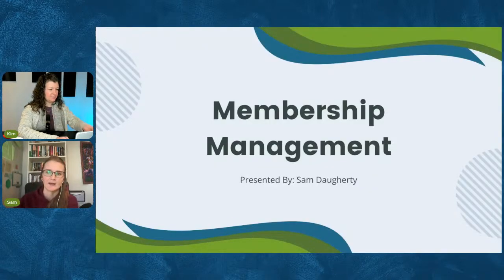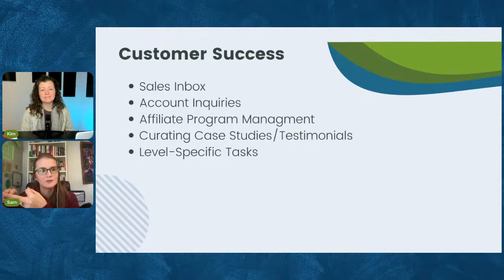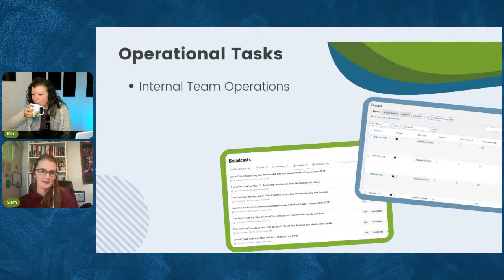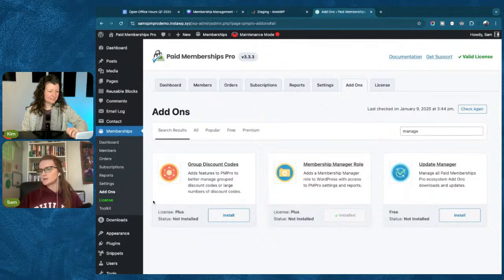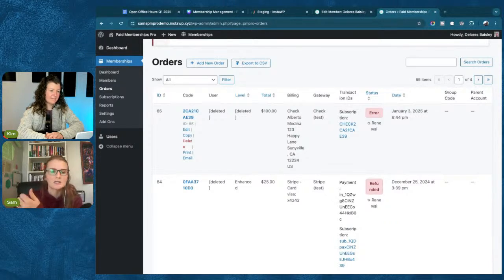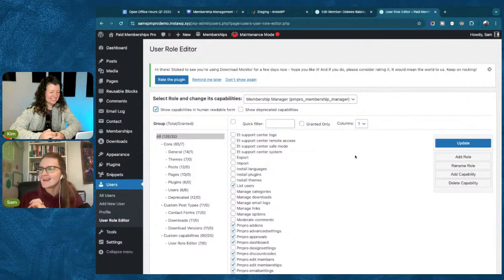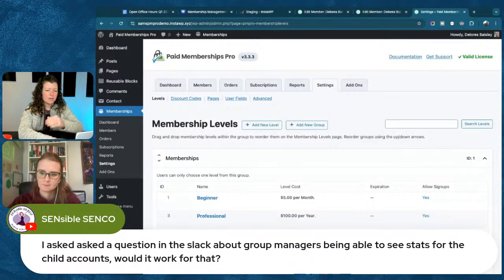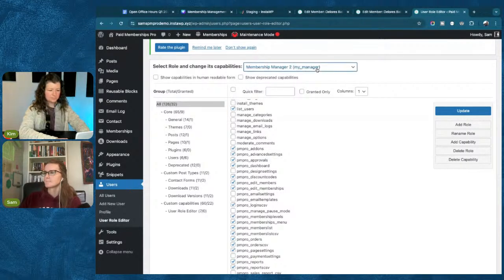Membership Management with Sam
Considering adding a Membership Manager to your team? This session explores how a dedicated Membership Manager can take on the responsibility of handling various aspects of a membership-based business.

Discover the positive impact a Membership Manager can have on member retention and satisfaction, freeing you up to focus on growth and strategic initiatives. This session will provide guidance on what to look for in a Membership Manager, how to structure their role, and specialized duties tailored to different types of membership sites.

=Jump To:=
00:00 Introduction
02:58 Overview of Membership Management
03:30 Order Management
06:28 Customer Success
10:44 Operational Tasks
25:04 Finding and Hiring a Membership Manager
36:00 Demo of Membership Manager Role Add On
55:52 Upcoming Events
1:00:00 Conclusion